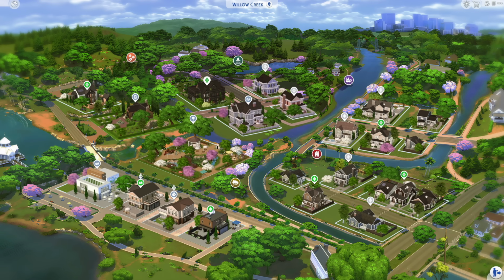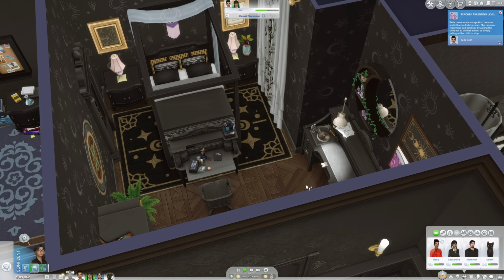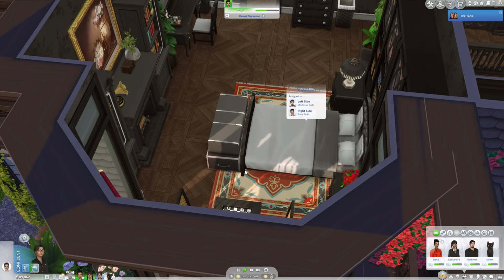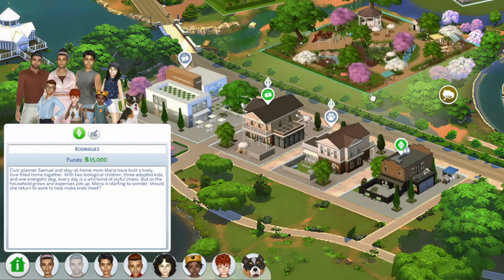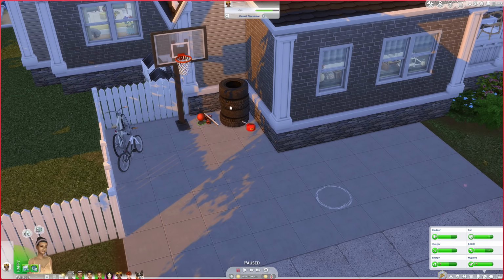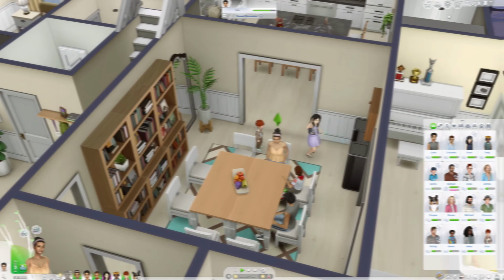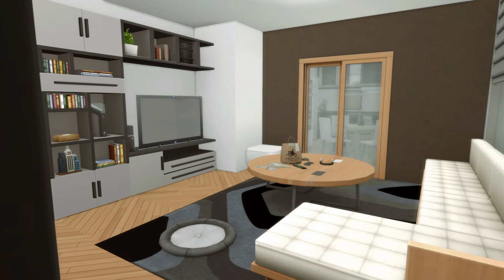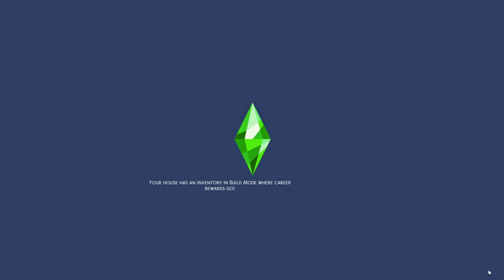This Save File has it all, Lore, Relationships, Townie Makeovers & more!! | The Sims 4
EACreatorNetwork Thank you to the EA Creator Network for providing me with free game codes and early access for The Sims 4. All of my opinions are my own.

If you're purchasing any of The Sims 4 packs please feel free to use my creator code " Shiipty " at checkout to support me and my channel. Thank you in advance to anyone who uses my creator code! 💕😊

This is version 1.0 of @honeymaysims save file. This save completely blew me away with all the detail. From the lore, to the relationships, to the townie makeovers and the beautiful builds! This save will be FREE to the public on September 14th, 2025. Regardless of when you check it out I hope you all enjoy this save as much as I have! 🩷

✨FAQs and Links ✨

🤍 FAQ  & PC SPECS 🤍
📍 What preset are you using in this video?

📍What are your PC specs?
PC SPECS:
Processor: Intel(R) Core(TM) i7-13700KF
GPU: GeForce RTX 4070 -  GDDR6X
Motherboard: MSI PRO Z790-P
RAM: 32GB

📍What monitor do you have?
Main Monitor: ASUS - TUF Gaming VG289Q1A 28" IPS Widescreen 4K UHD
Secondary Monitor: BENQ GW2280

📍What save file are you playing in?

📍Where do you get your CC?

📍Where is your Music from?